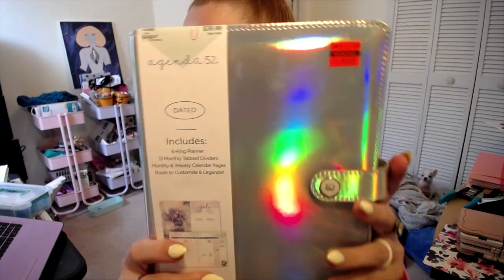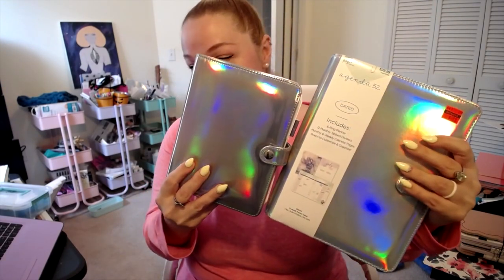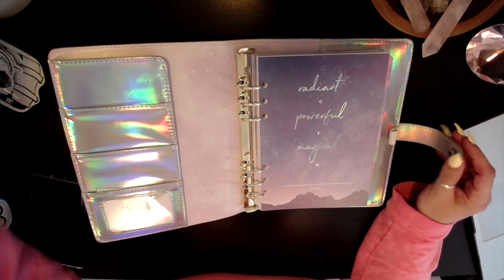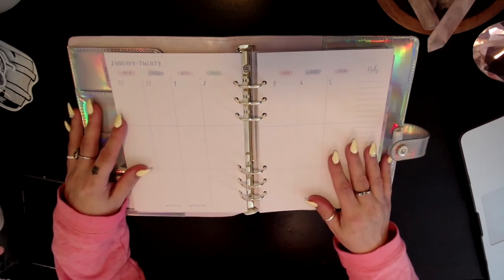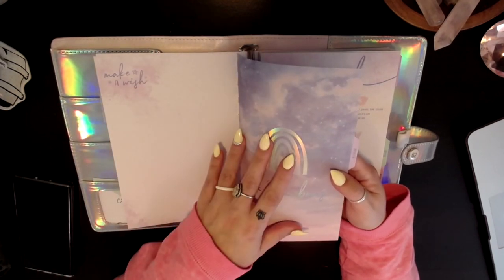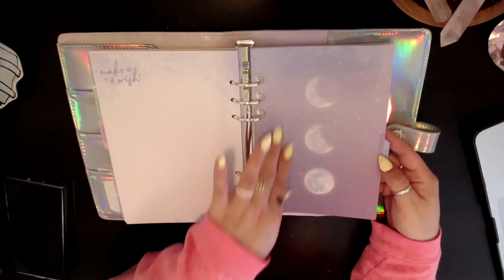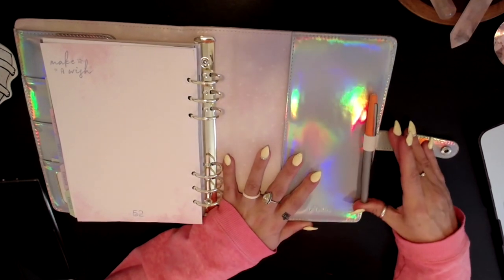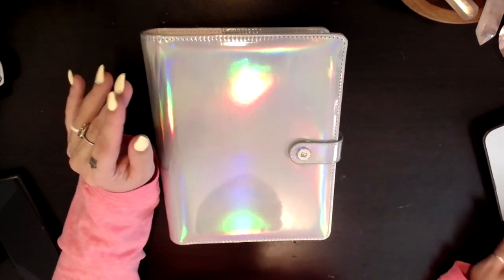Holo Agenda 52 Planner Flip Thru | A5 6 Ring Binder | Hobby Lobby Planner | Candiik Vlogs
Flip Through of Holographic A5 Agenda 52 Planner.

This planner is beyond beautiful.   I bought it because it matches my personal size holo planner from Michaels, I had no idea how gorgeous this planner is inside! All unicorns and moons and galaxy themed!

Planner Goodies:

Planner Love Splendor Binder:

Planner Love Splendor Weekly Pages:

Franklin Covey 7 hole punch:

Scotch Laminator:

Fiskars Paper Cutter:

Nail Supplies:

Beetles Gel Polish (Pink Confetti):

Rhinestone Gel:

LKE Gel UV Lamp:

Mia Secret Prep and Bond:

Ameili Base and Top Coat:

Wax Pencil: